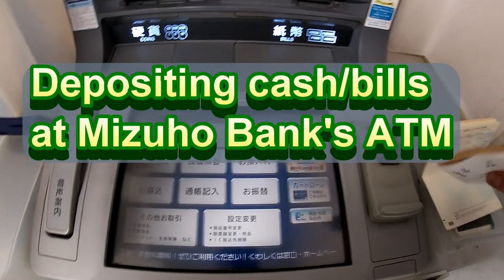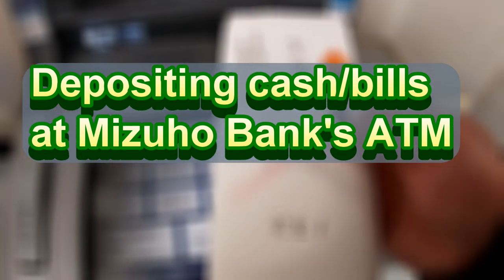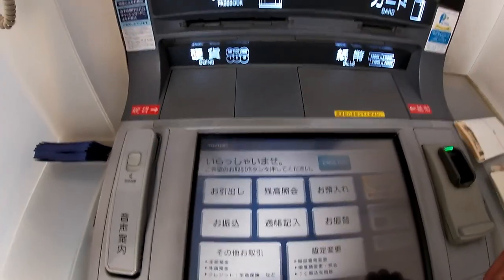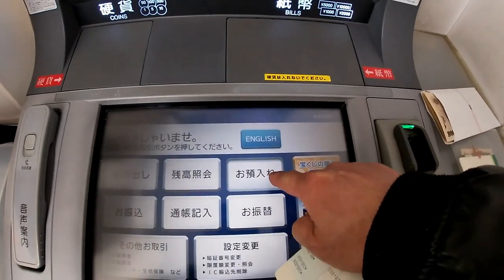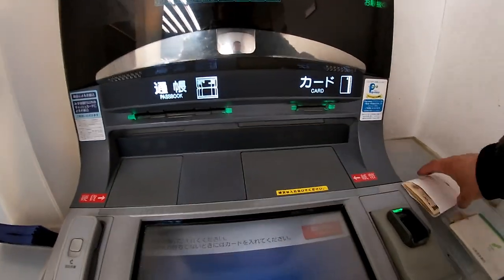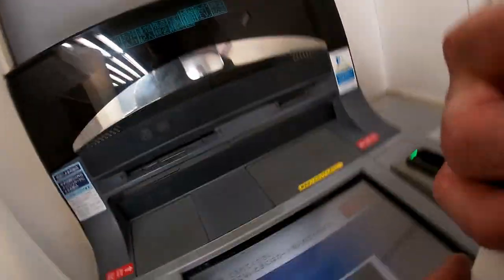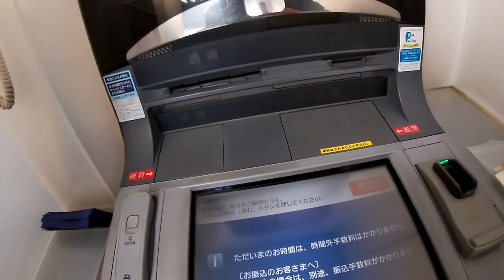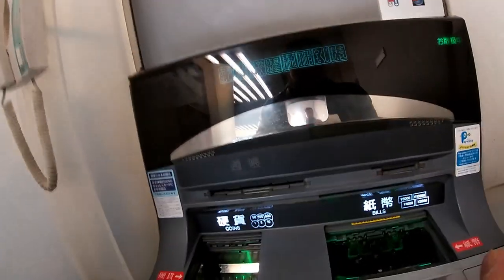HOW TO DEPOSIT 563, 000 YEN at Mizuho Bank ATM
Hi everyone!  When you deposit money at a Japanese ATM, make sure you only put the bills/cash or coins in their right compartments.  No envelope is required. ATMs accept 1 yen coins so if you have a lot of them, you deposit them.

Bingo 5,
Japan Lotto,
Japan scratch lotto
Japan sightseeing,
Japan travel guide,
JAPAN,
Japanese banking,
Japanese culture,
Japanese language,
Japanese,
Japanican,
lottery,
takarakuji,
things to do in Japan,
Tokyo,
Typhoon in Japan,
visit Japan,